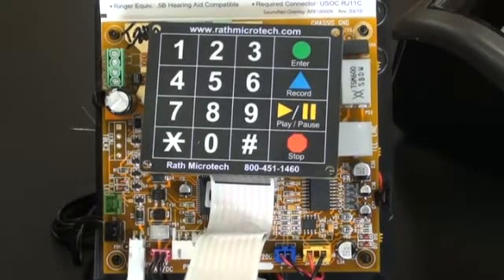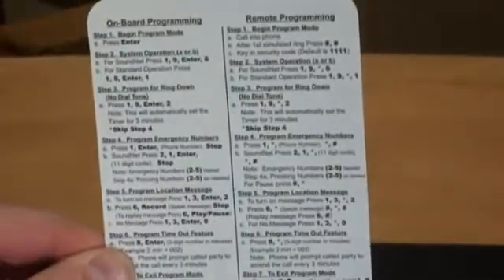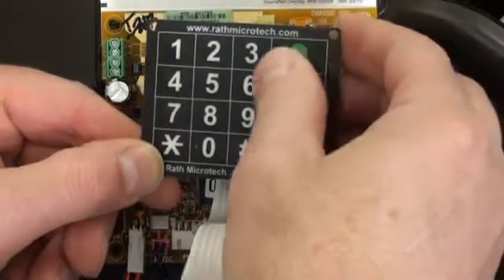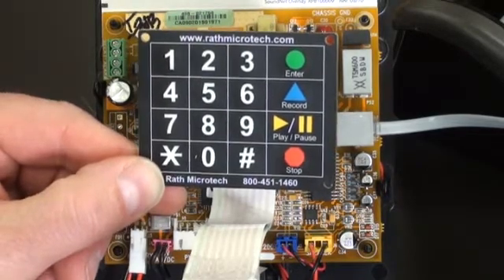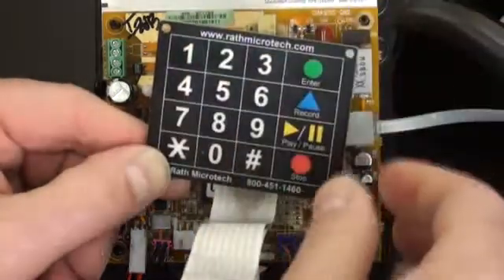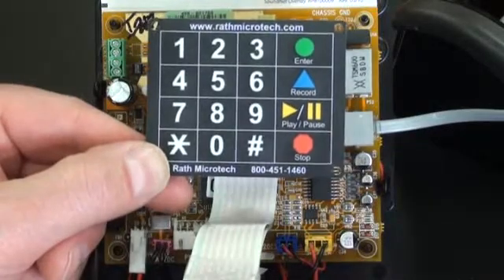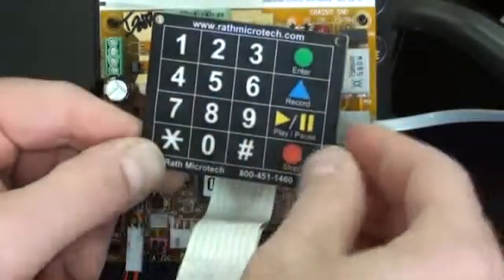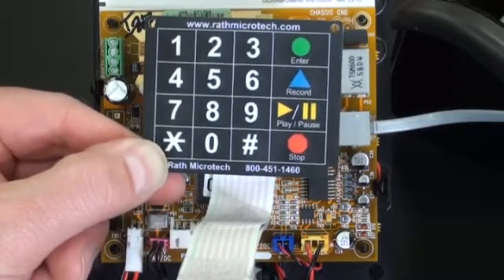RATH® SmartPhone 5 & 6 SoundNet Elevator phone programming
How to program a RATH® Elevator phone for Soundnet Call Center